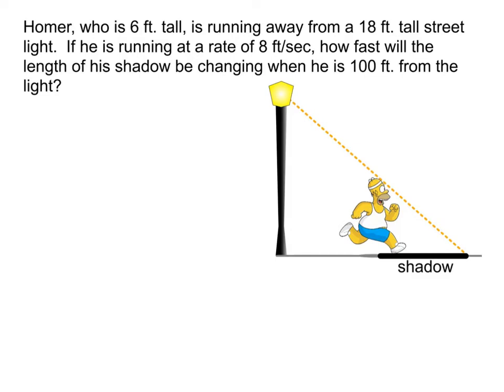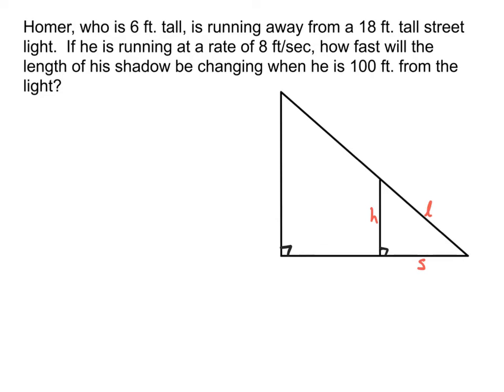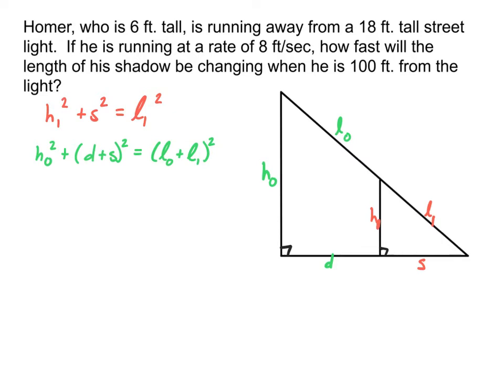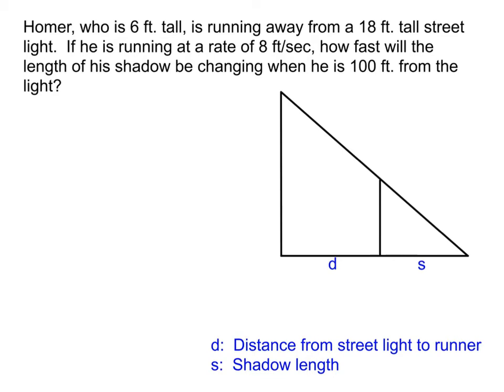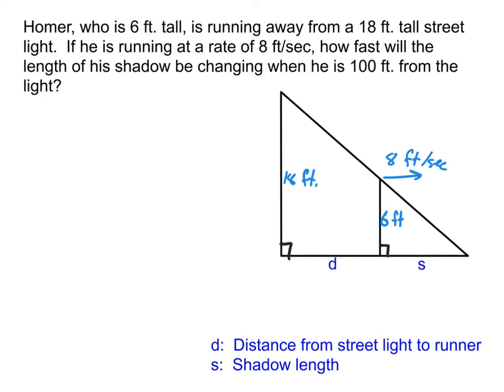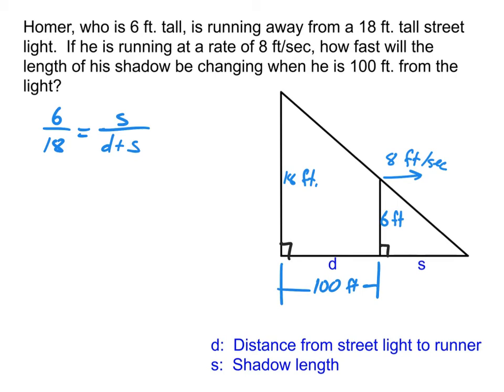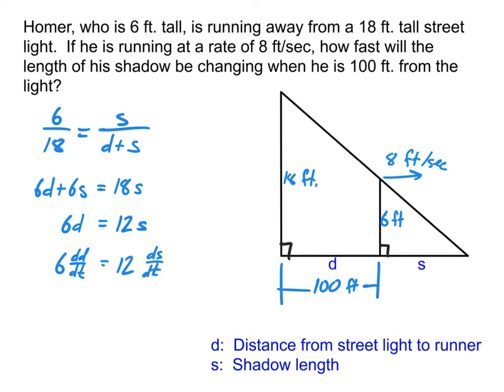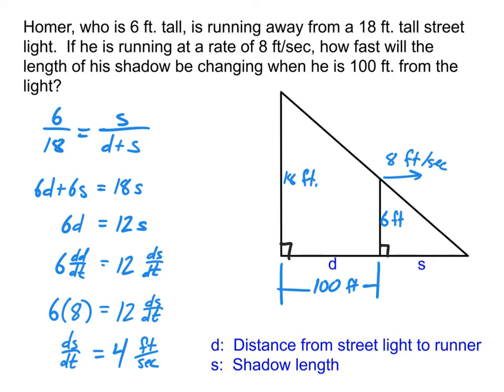Related Rates, Shadow 1